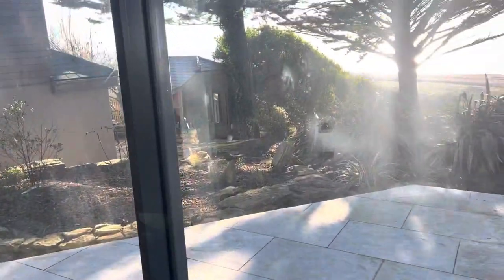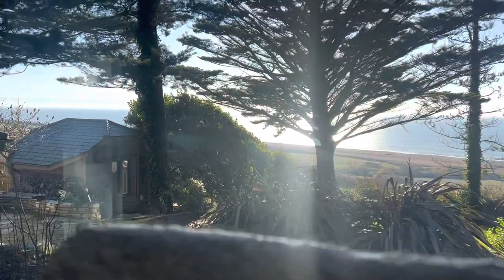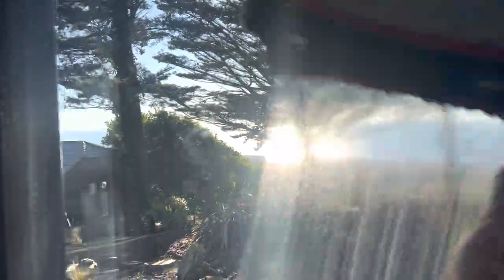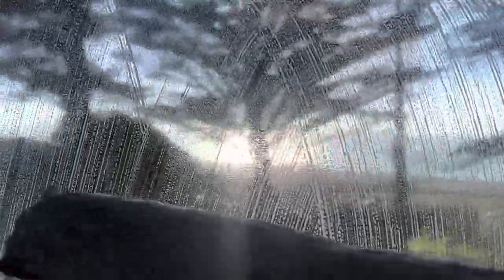Maykker applicator for window cleaning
Great applicator for builders cleans with excellent scrubbing power